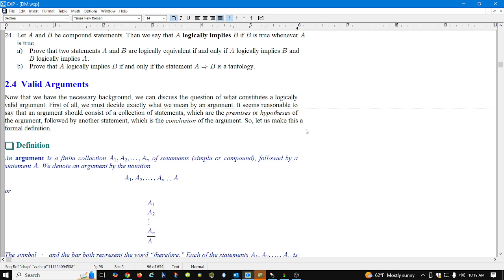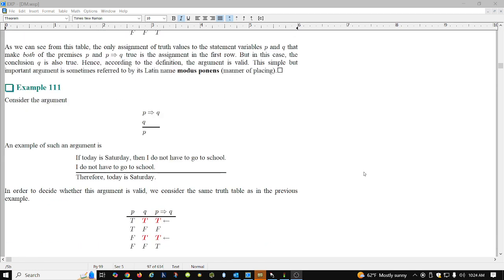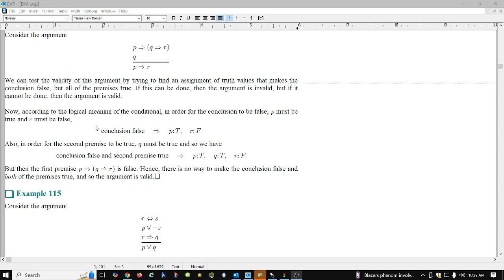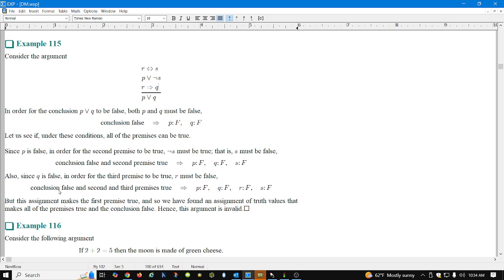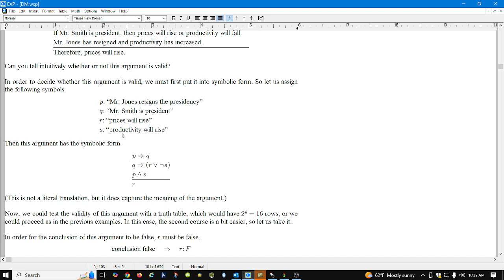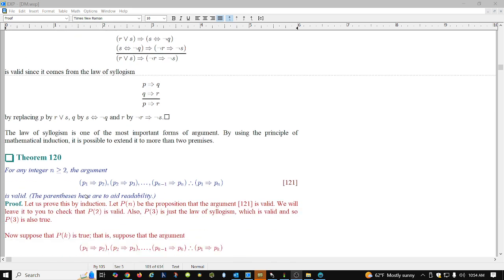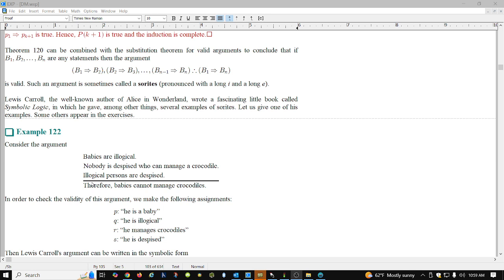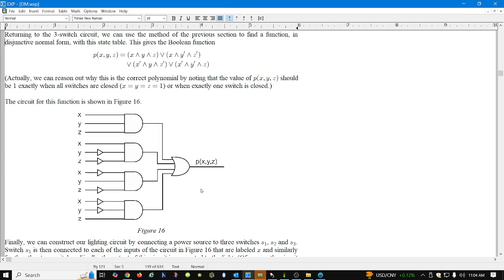Discrete Mathematics 11 Logic 4 Valid Arguments